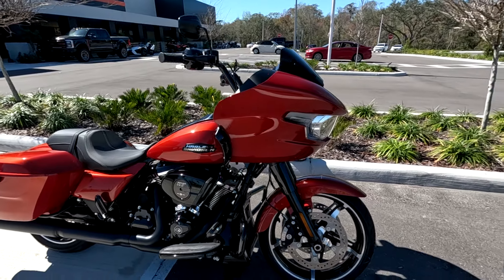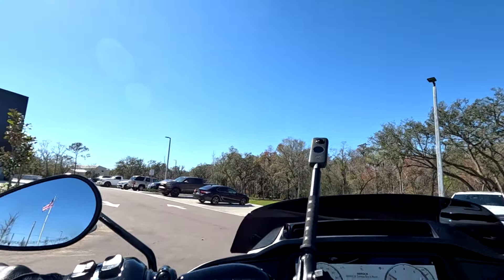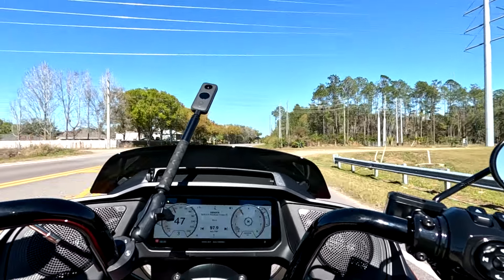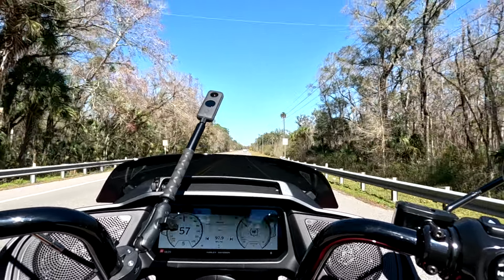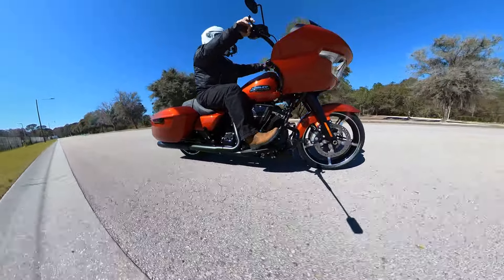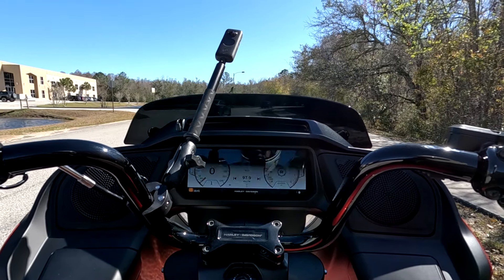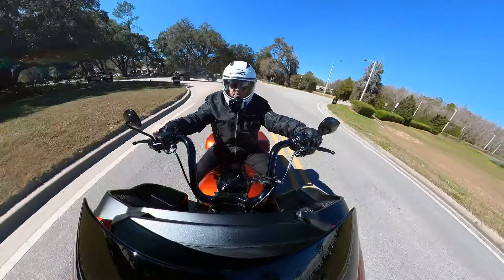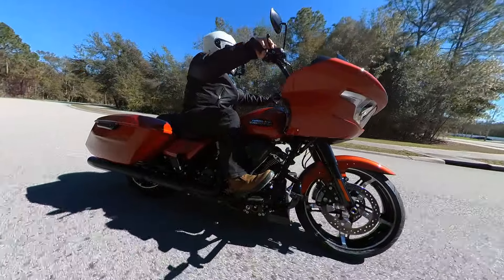The 2nd best heavyweight tourer money can buy!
In this video I take the 2024 Harley Road Glide for a test ride.